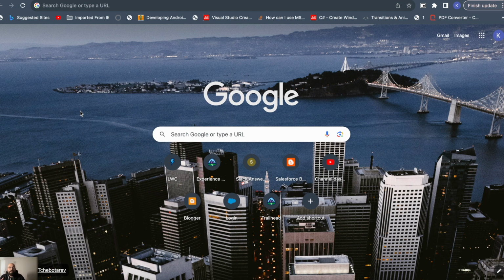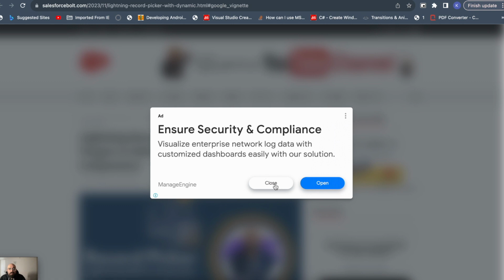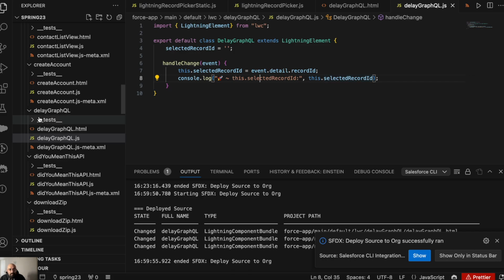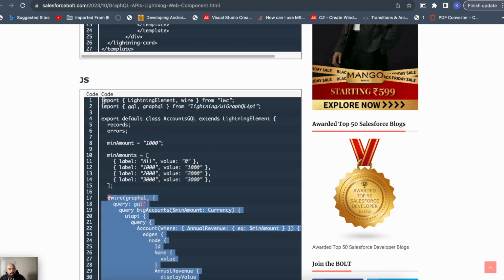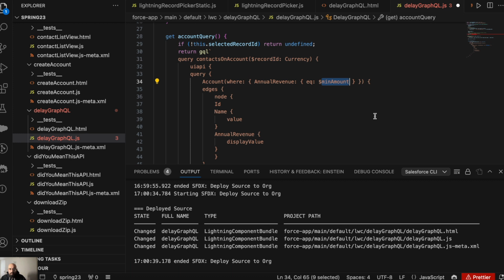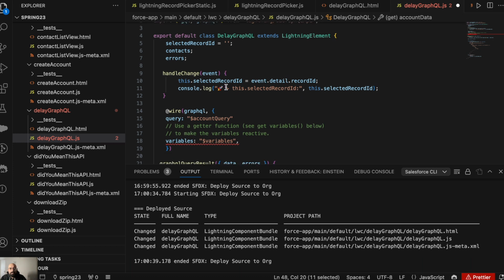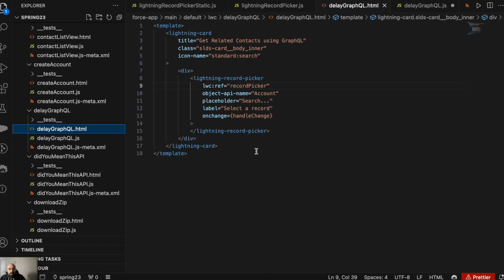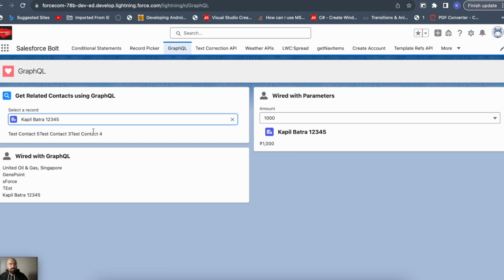Delay GraphQL Execution in Lightning Web Components Salesforce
In this video you will learn how you can delay your GraphQL query execution. GraphQL is also a wire adapter and as wire adapter behaves it will execute on the load of the page.
Now assume a situation where the query parameters are not available on the load of the page which is required to filter out your query? In that case you need to delay your query execution until you are getting required parameters.
To delay the execution you can use the getter parameters for your query and variable values in GraphQL and return the value as undefined if your required parameters are not available.
For this demo I have created a lightning web component using record picker which will work on Account object and based on the selected record I will be displaying the related Contacts accordingly!